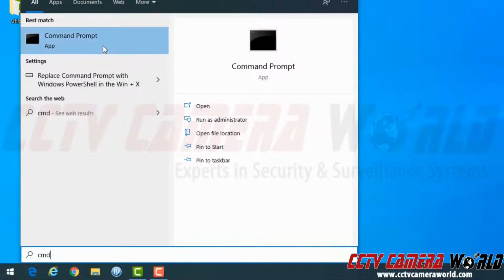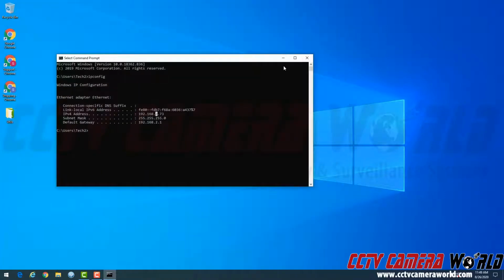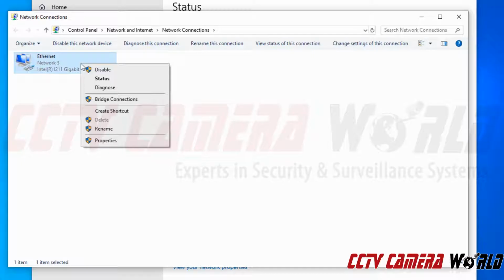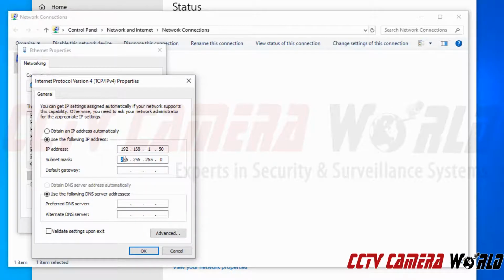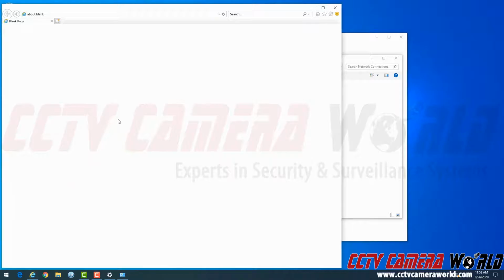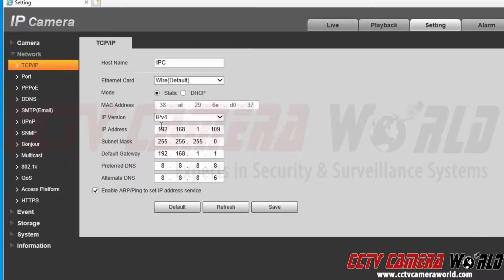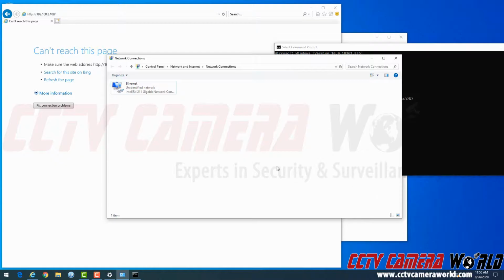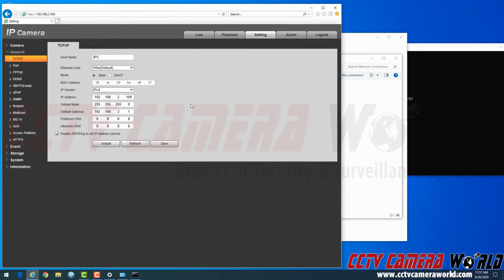How to set up an IP Camera on a network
In this video we show you how to access an IP camera that might not be on the same network as your computer. In the video we show how to set the computer to access the camera and change it's IP address to access the network.